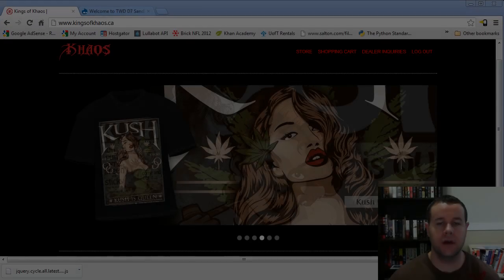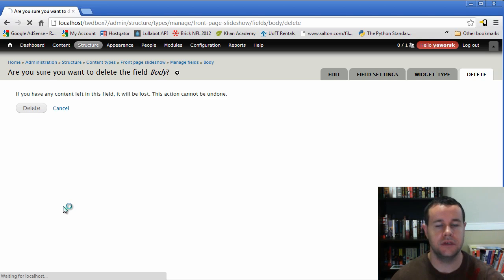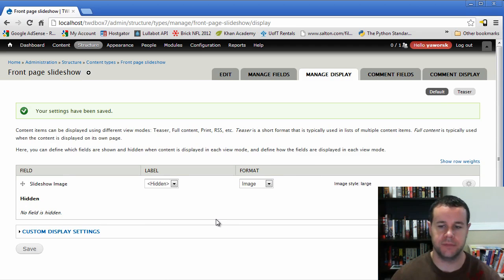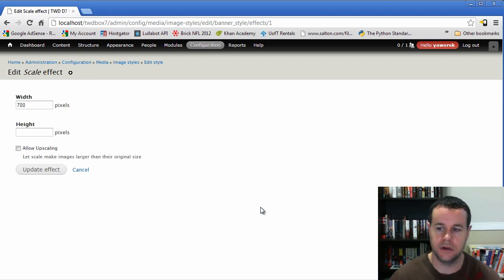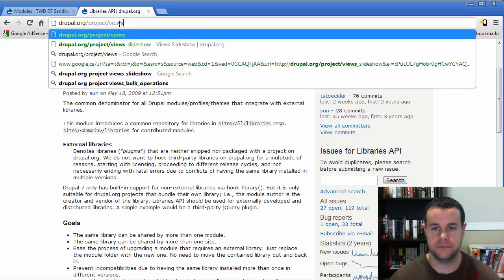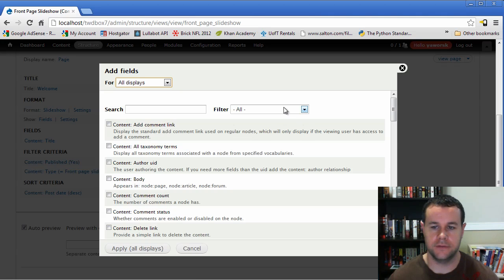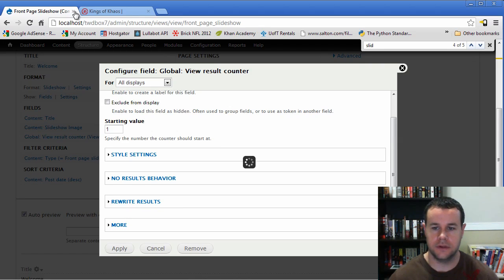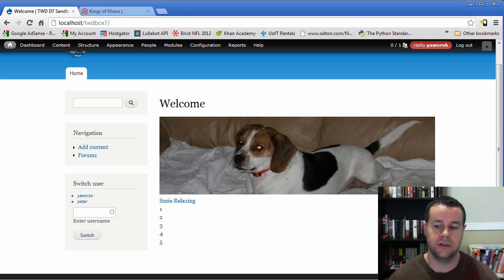How to Create a Drupal 7 Slideshow with Views: Tutorial 1 of 2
#1 Drupal Book

In this Drupal video tutorial, I show you how to create an image slideshow using Drupal 7 and Views. To do so, we create a specific content type for our images, create an image style for our images, download our modules / js script and set up our slideshow. The modules involved in this include views, views slideshow, chaos tools and libraries module. You also have to great the jquery cycle js file.

In the next tutorial, I'll show you how to style the page so it isn't just ugly numbers.

In the event you are using a responsive theme, check out the Picture Module and a great post on how to use it